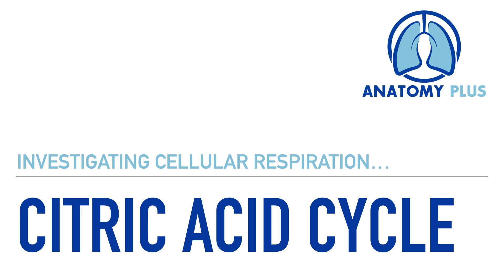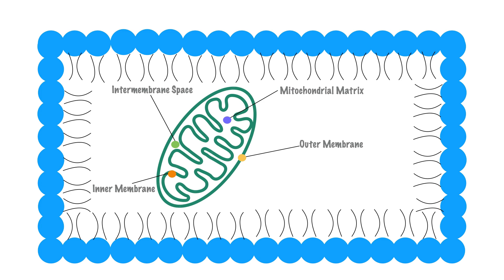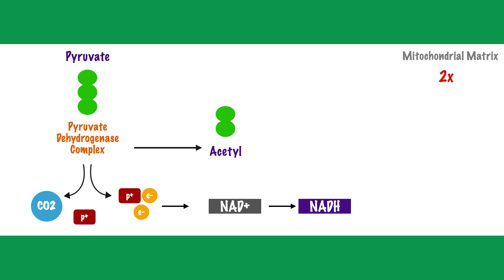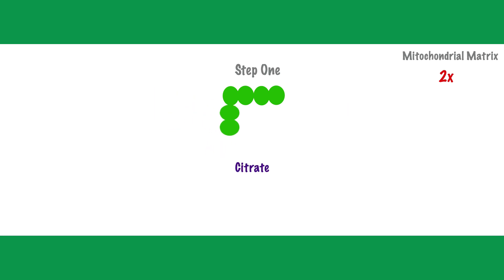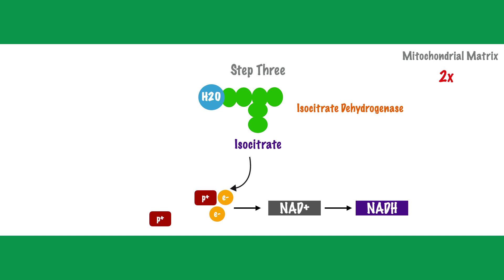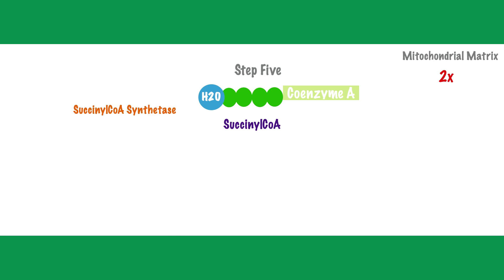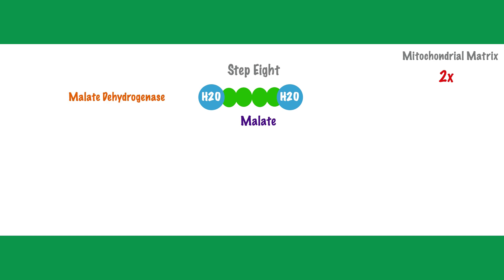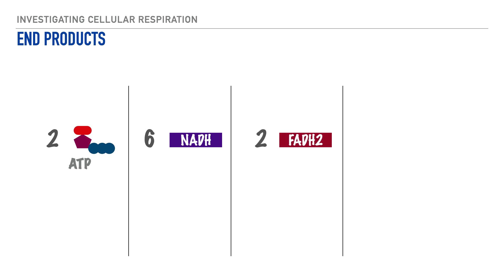Citric Acid Cycle Simplified: Understanding the Krebs Cycle in Cellular Respiration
Confused by the citric acid cycle (Krebs cycle)? This video makes it easy to understand this essential step in cellular respiration! We break down the complex process into simple, clear steps, so you can grasp how cells convert nutrients into energy.

Designed for learners at all levels, we provide just the right amount of detail—not too much to overwhelm you, but enough to give you a thorough understanding of how the citric acid cycle works. From key molecules like acetyl-CoA to energy carriers like NADH and FADH2, this video has you covered!

Whether you're studying for an exam or simply looking to deepen your understanding of biochemistry, this guide is a must-watch.

✅ Learn the essential steps of the citric acid cycle
✅ Understand the role of NADH, FADH2, and ATP
✅ Perfect for biology and biochemistry students